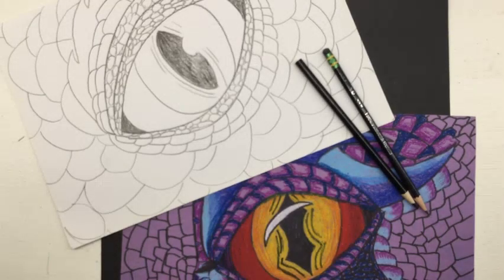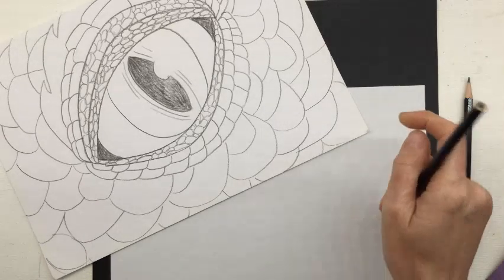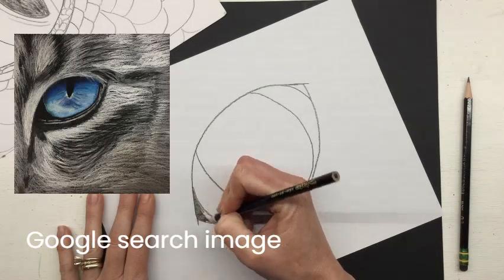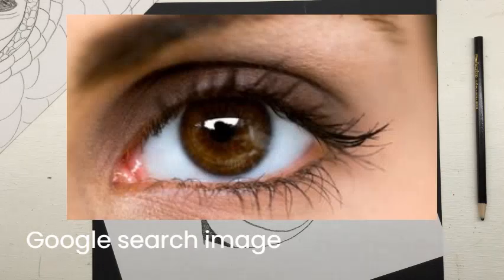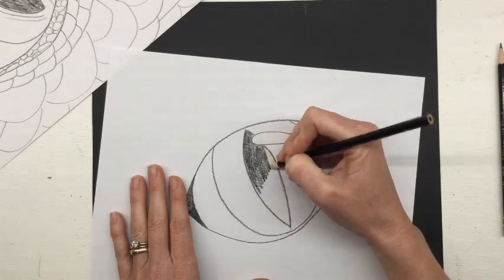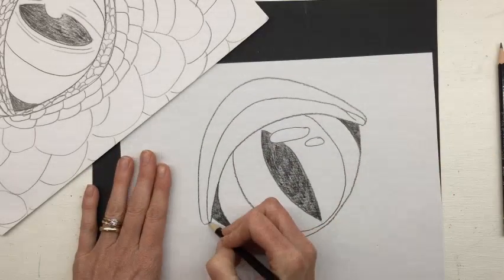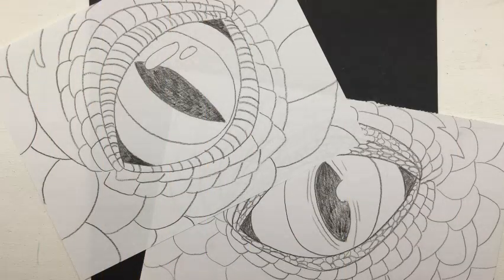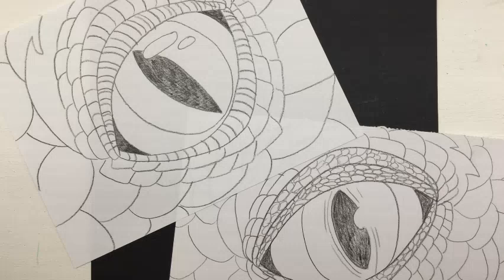Dragon Eye: Drawing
Supplies:
paper, pencil and black drawing supply (sharpie, colored pencil, pen)